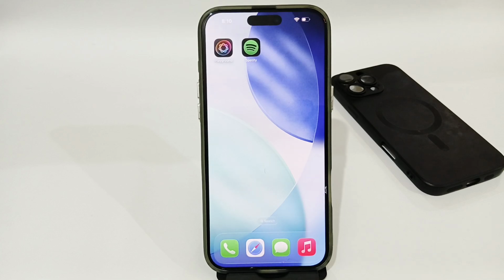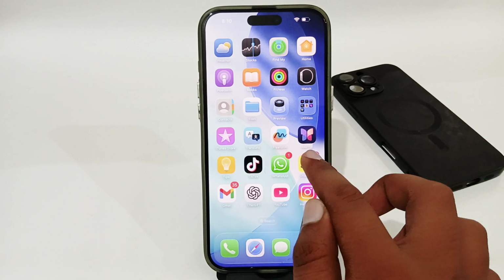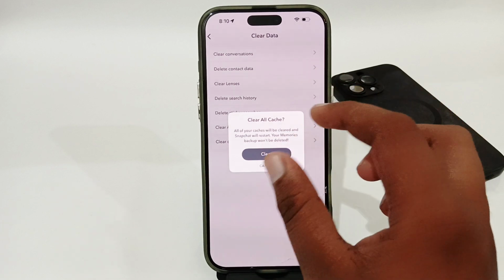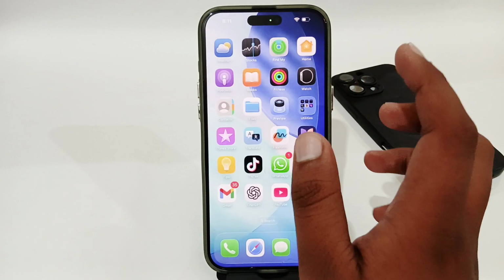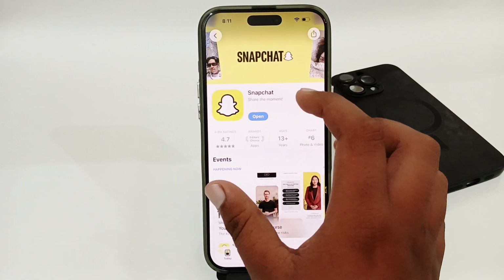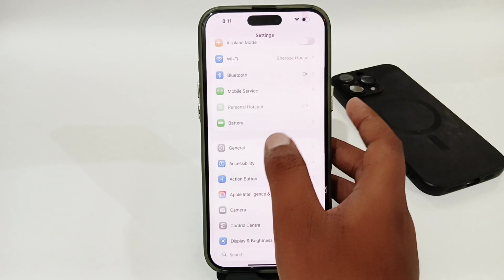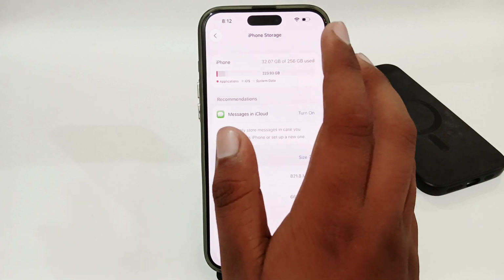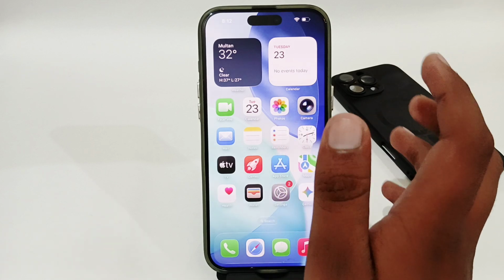How to Improve Snapchat Camera Quality on iPhone (Easy Guide)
📄 YouTube Description Example:

📱 Is your Snapchat camera blurry or low quality on your iPhone?
Don’t worry — in this video, I’ll show you how to improve Snapchat camera quality and make your Snaps look clearer and more professional.

👀 What you’ll learn:

Why Snapchat doesn’t use the full iPhone camera power

How to enable HD recording and upload settings

Best Snapchat camera settings for iOS

How to fix blurry, grainy, or laggy Snapchat videos

Bonus tips for lighting & stabilization

✅ Works for iPhone X, 11, 12, 13, 14, 15, and newer
✅ Compatible with iOS 17, iOS 18
✅ 100% safe – no jailbreak or third-party apps needed

💡 Pro Tip: Snapchat’s camera works differently than your default iPhone camera app. These tips will help boost your Snapchat quality to the max!

💬 Drop your iPhone model in the comments if you're still having issues!

Let me know if you want a YouTube Shorts version, voiceover script, or on-screen checklist for this video!